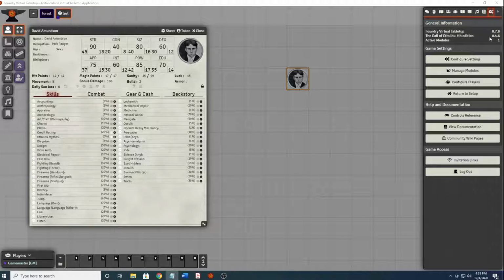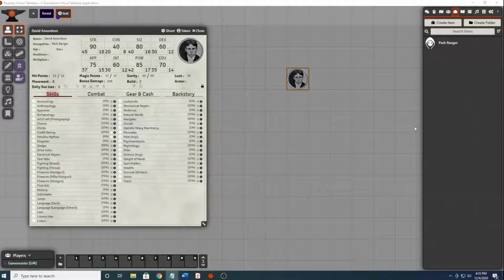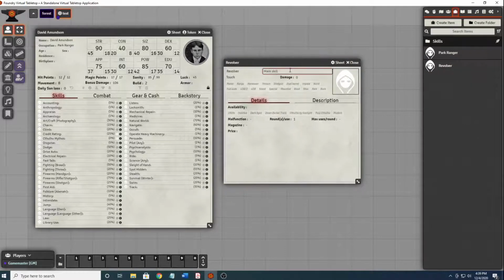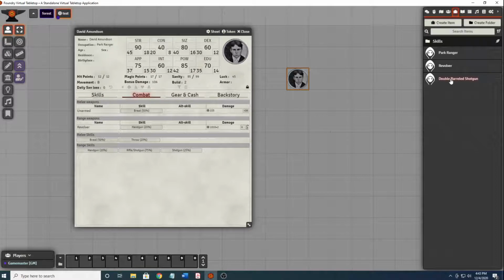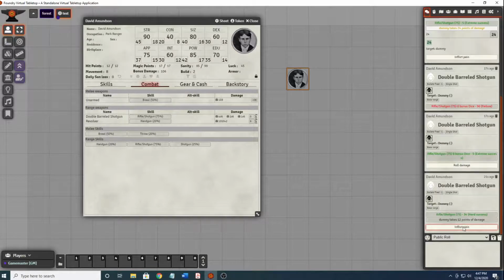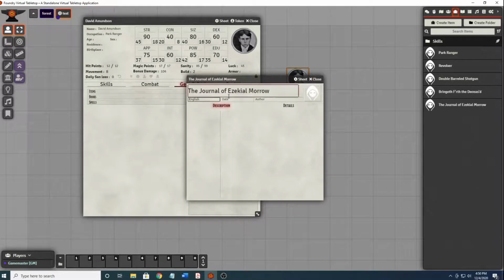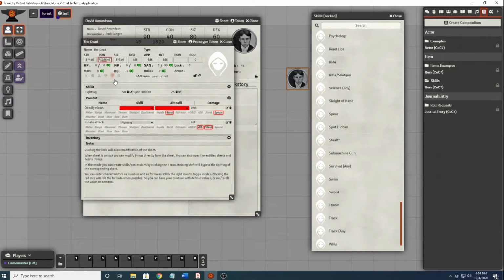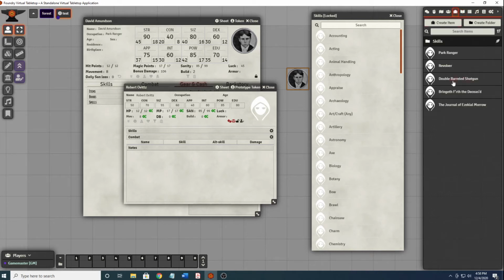FoundryVTT - Creating rolltables, skills, items, and actors in Foundry's Call of Cthulhu 7e system.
This video demonstrates how to create rolltables, skills, items, and actors in Foundry using Veterini's Call of Cthulhu 7e system.